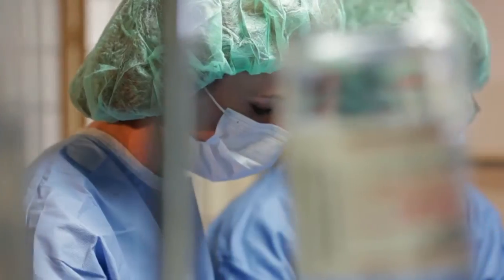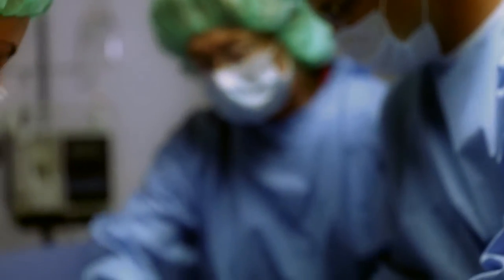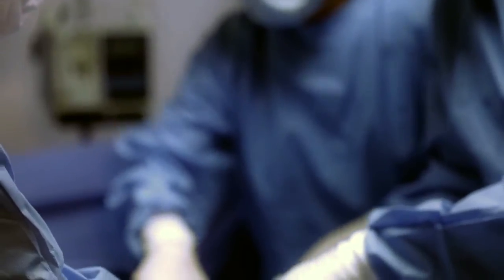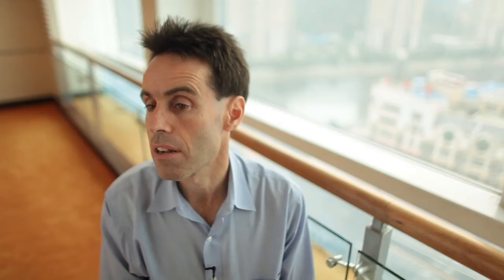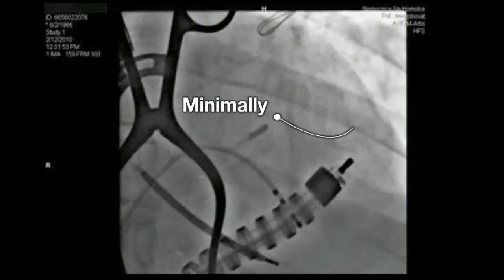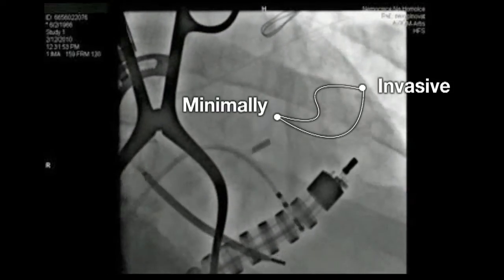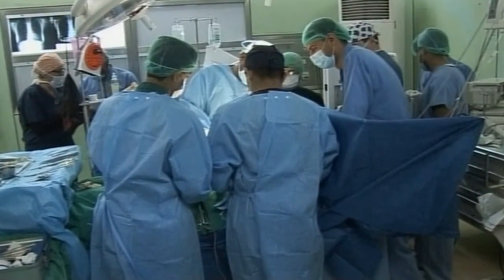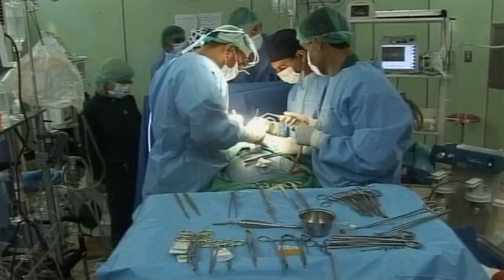IdeasLabs 2011 - New Frontiers: Medical Robotics (Howard Choset)